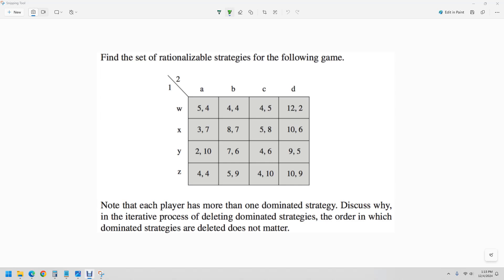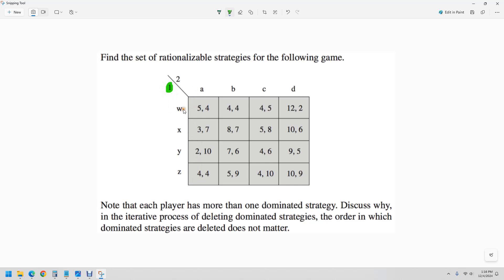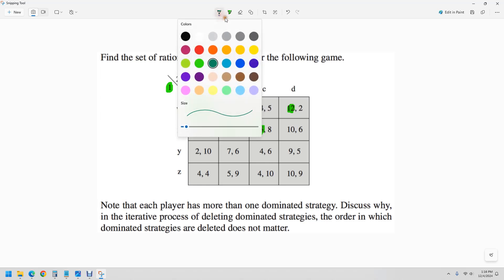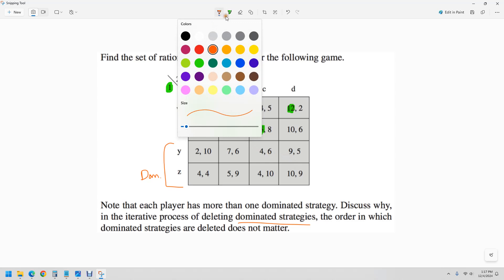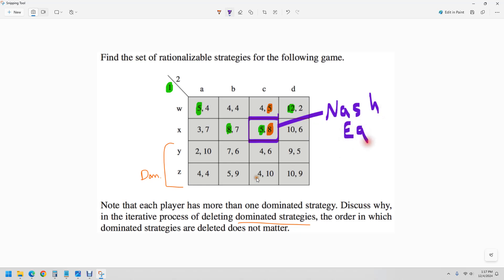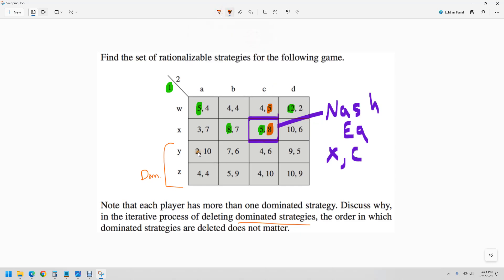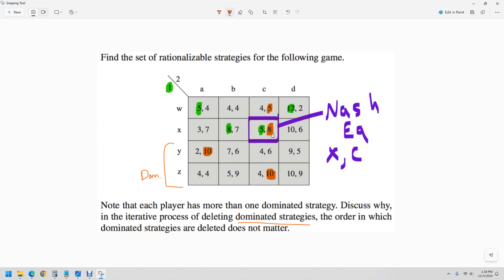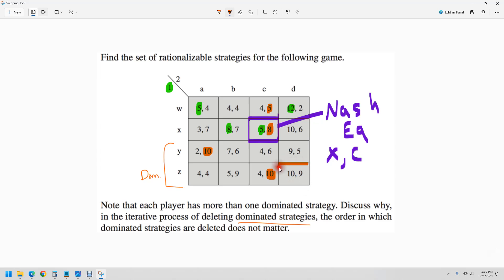How to find Nash equilibrium and dominated strategies on 4x4 game theory pay out matrix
Find the set of rationalizable strategies for the following game.

Note that each player has more than one dominated strategy. Discuss why,
in the iterative process of deleting dominated strategies, the order in which
dominated strategies are deleted does not matter.